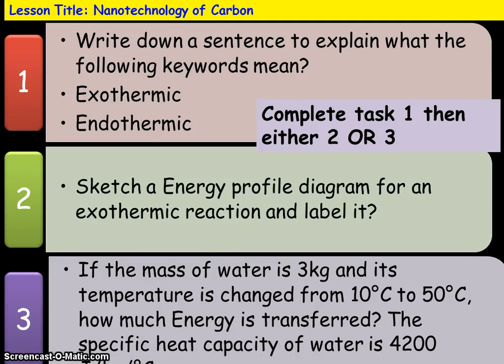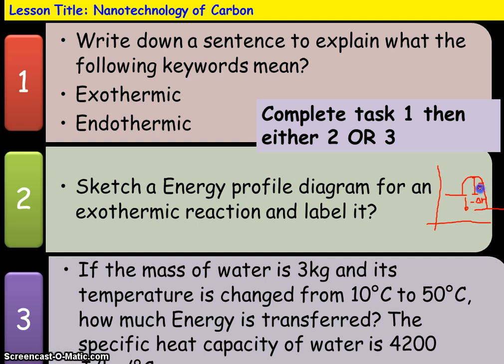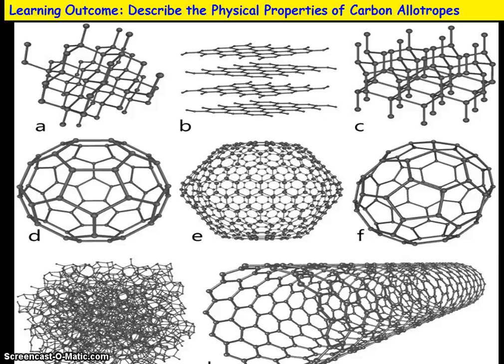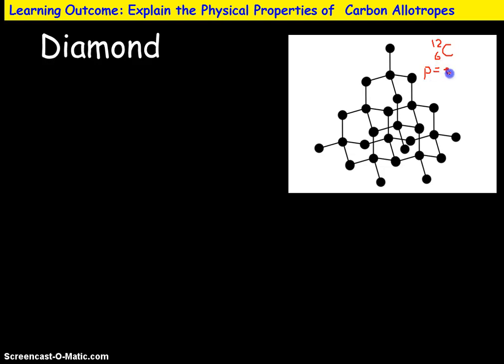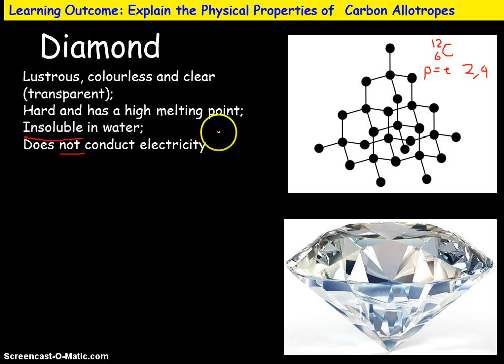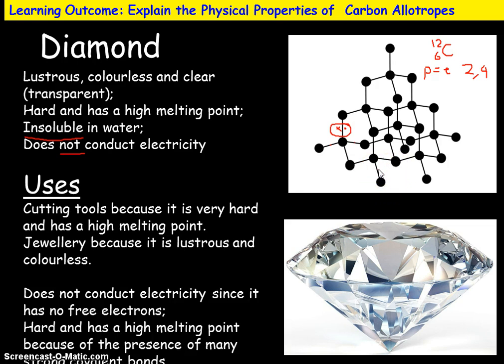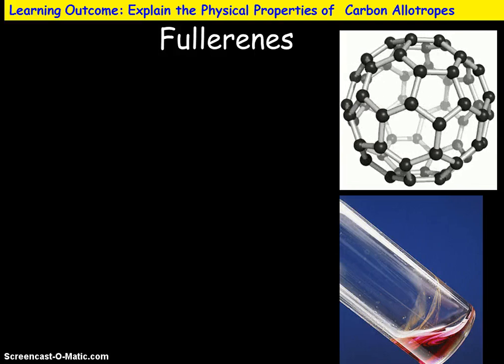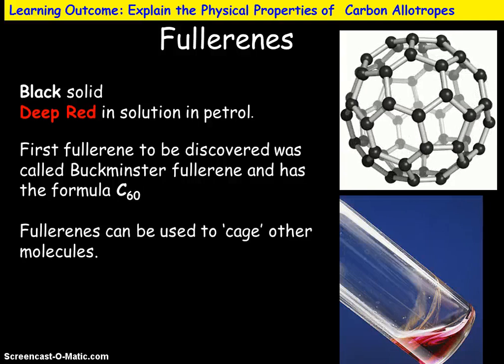C3h - Allotropes of Carbon